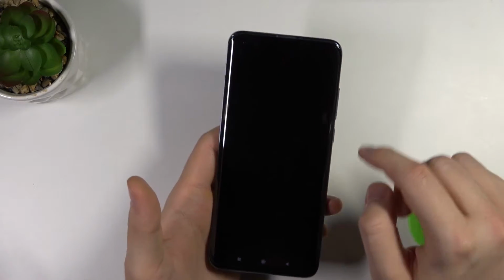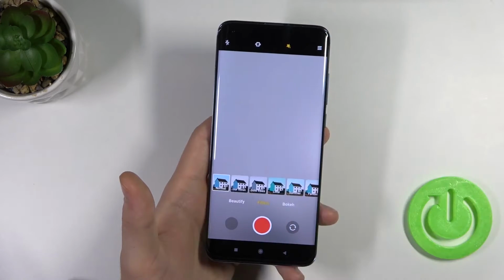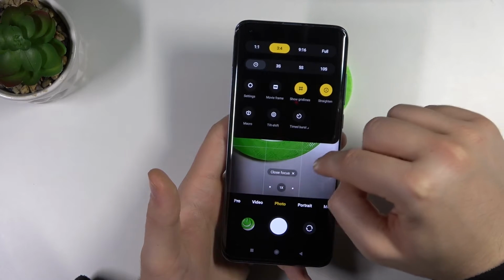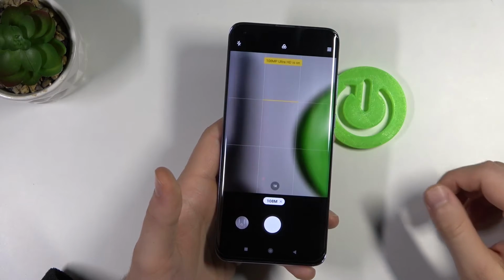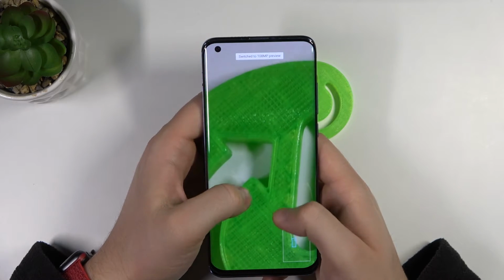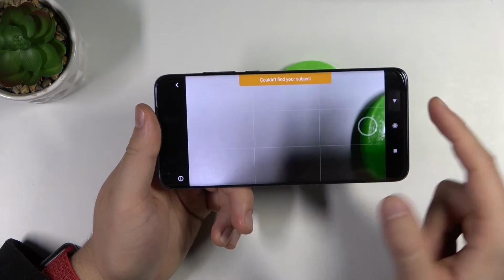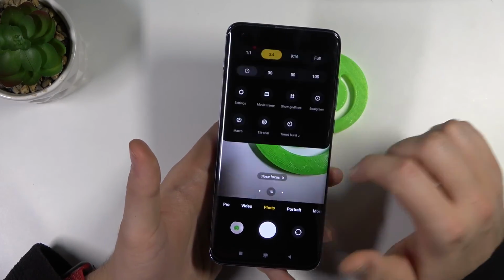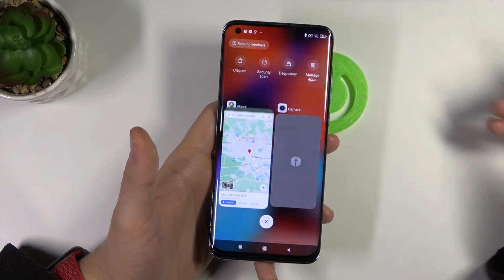Camera Top Tricks on XIAOMI Mi 10 Pro – Best Camera Features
Do you want your XIAOMI Mi 10 Pro camera to work like a pro? We're glad to share with you all the camera tricks you can duplicate and use on your own. Here are some helpful tricks and tips you can use to make your XIAOMI  device even better. Here are a bunch of professional tricks that will make taking photos even better. So let’s waste no more time, follow our video, and easily recreate the tricks shown in order to take professional photos.

How to find camera features in XIAOMI Mi 10 Pro? How to use camera features in XIAOMI Mi 10 Pro? How to enable camera features in XIAOMI Mi 10 Pro? How to find camera best options in XIAOMI Mi 10 Pro? How to open camera best features in XIAOMI Mi 10 Pro?